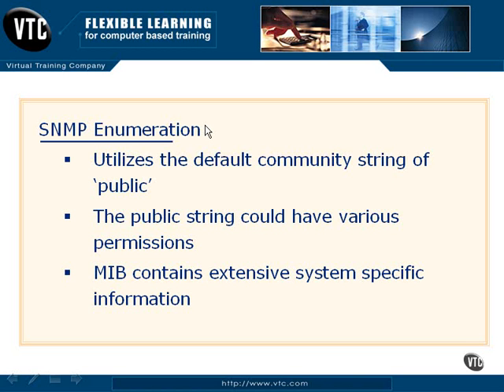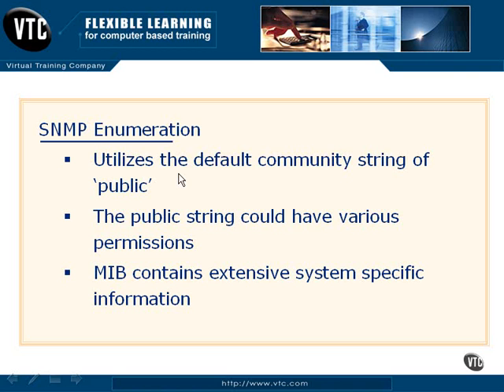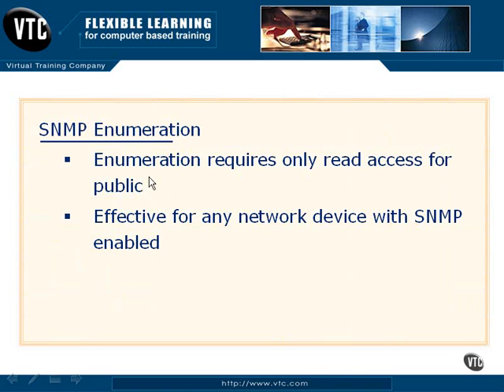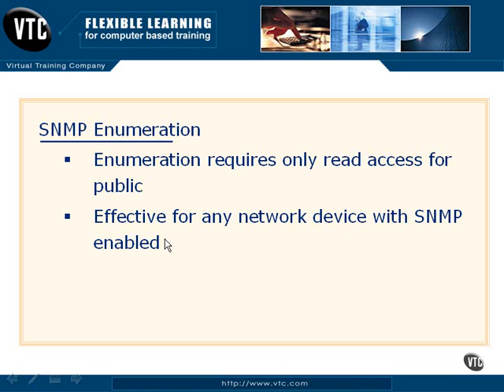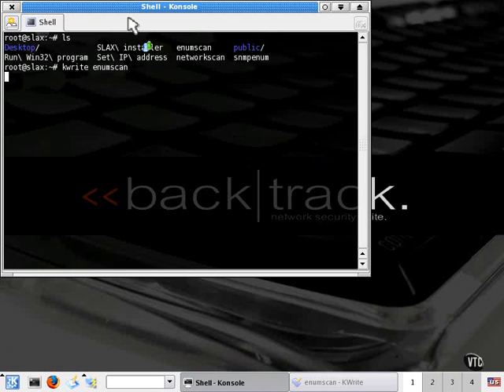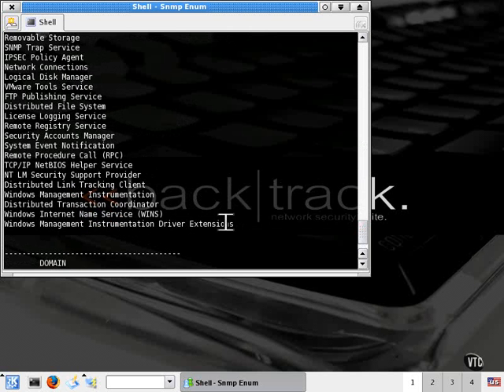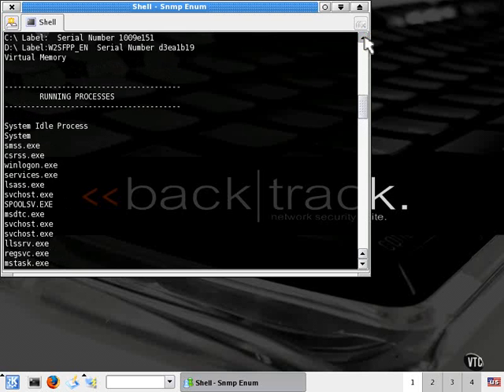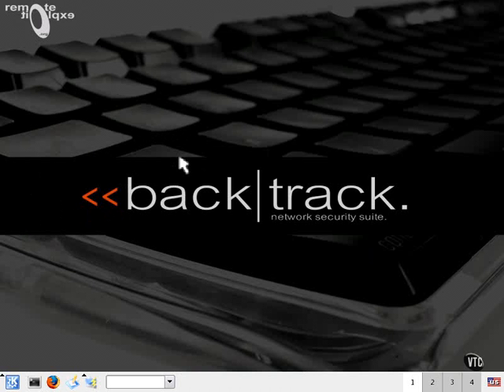02 SNMP Enumeration